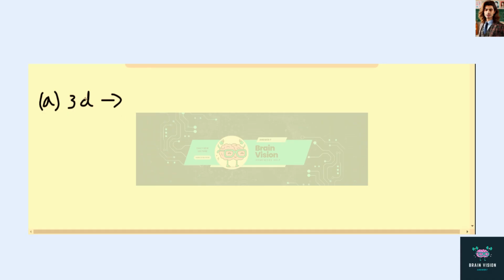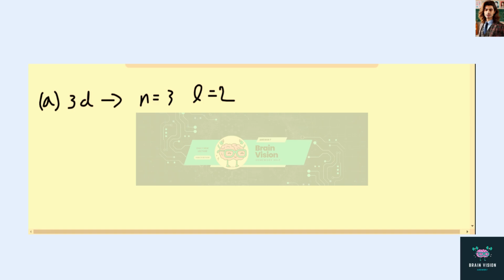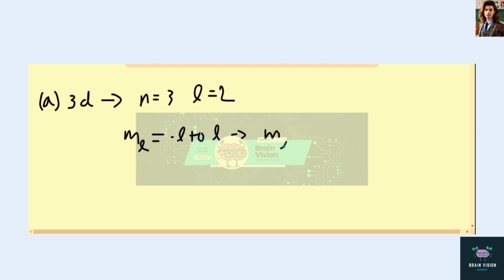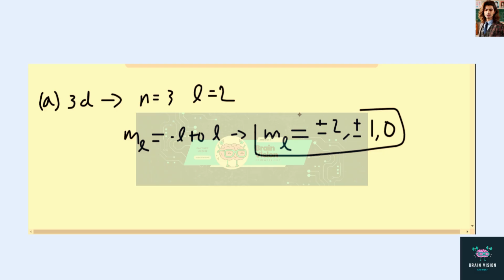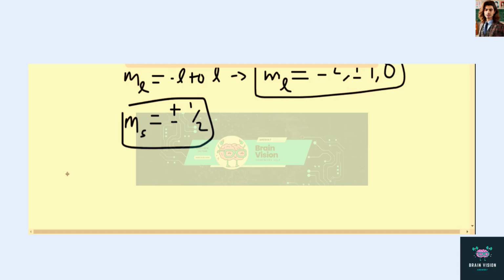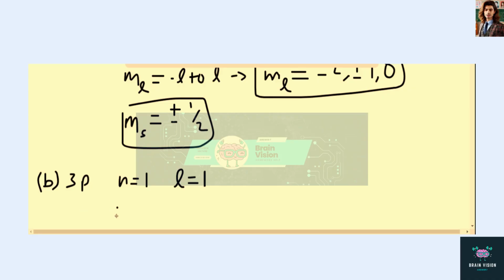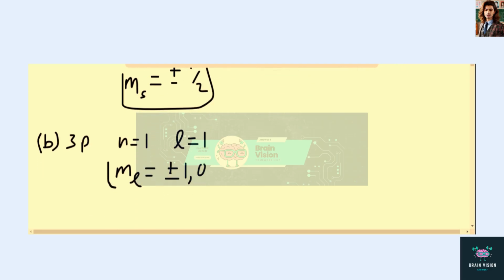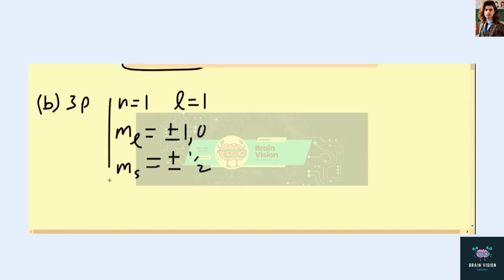List the possible sets of quantum numbers for the hydrogen atom associated with (a) the 3 subshe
List the possible sets of quantum numbers for the hydrogen atom associated with (a) the 3 subshell and (b) the 3 subshell.